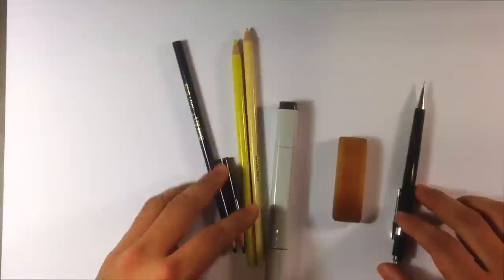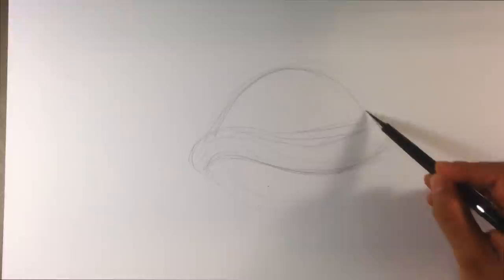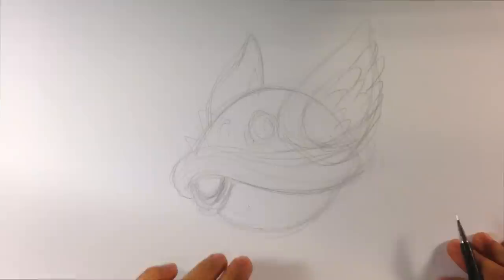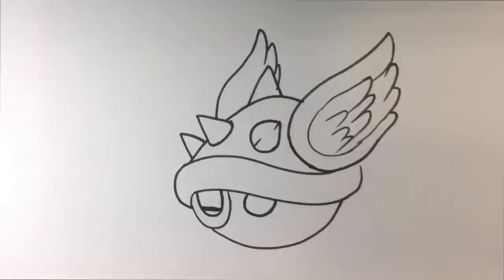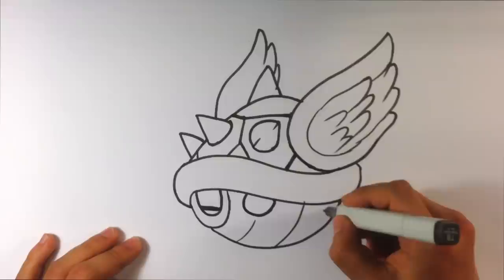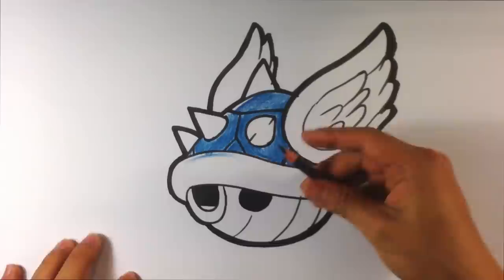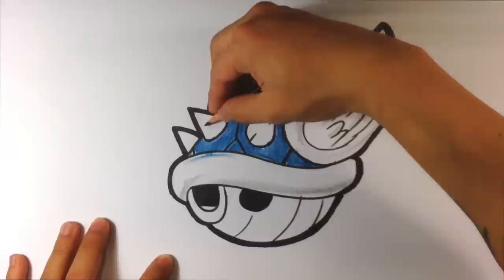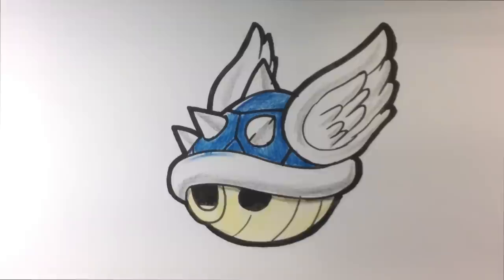How to Draw Mario Kart - Blue Shell - Easy Things to Draw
In this drawing I go over how to draw Mario Kart Blue Shell.  I try and go through it step by step. I try to put my thought on the drawing down into words.  Check out the Video! :D